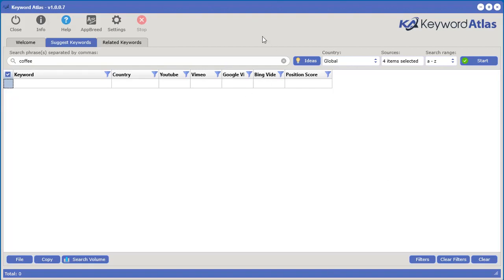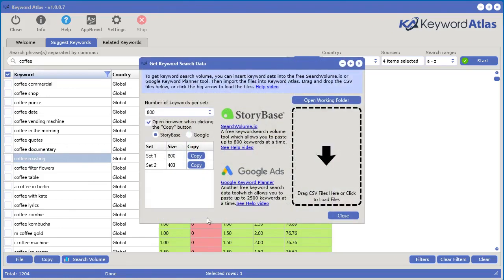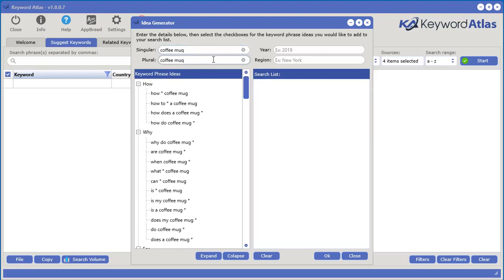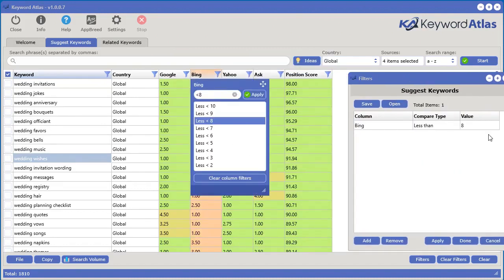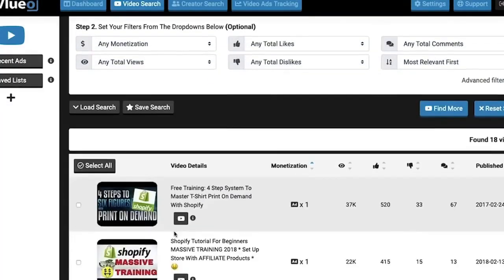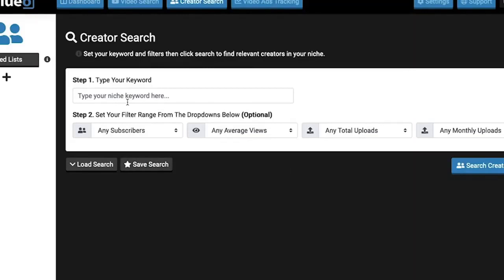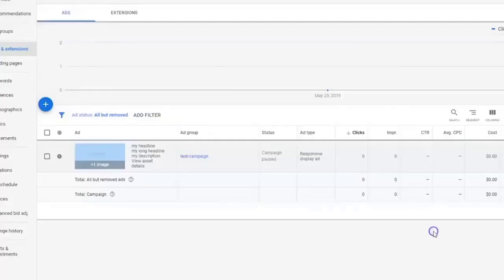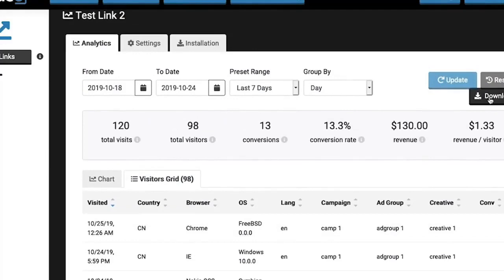Vlueo Review Vlueo ReviewReviews About Youtube Advertising SoftwareVlueo Reviews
Vlueo Review  Vlueo ReviewReviews About Youtube Advertising SoftwareVlueo Reviews - Vlueo is a Revolutionary New Software Application Will Quickly Find, Target, Track & Location Ads On Highly Pertinent YouTube Videos ... So You Can Effortlessly Drive Down Your Advertisement Spend And Optimize Your ROI!

Vlueo is a Game Changer for YouTube Advertisers
It's obvious, that individuals enjoying monetized YouTube videos are some of the most targeted traffic you can pursue. Vlueo Review  Vlueo ReviewReviews About Youtube Advertising SoftwareVlueo Reviews.

Vlueo Review  Vlueo ReviewReviews About Youtube Advertising SoftwareVlueo Reviews - Finding monetized, highly relevant videos in your niche that you can advertise on- used to be an enormous time consuming, laborious task. It could take days, weeks and sometimes months ... Trying to collect a list of pertinent videos in your specific niche manually.
Not anymore.

VLUEO will collect endless lists of extremely relevant monetized YouTube videos for you quickly- so you can start advertising on them and, see a positive ROI as quickly as today. And you hardly need to lift a finger to make it take place. Vlueo Review  Vlueo ReviewReviews About Youtube Advertising SoftwareVlueo Reviews.
Being able to harness the power of the 2nd biggest search engine in the world like this is groundbreaking. It works on Mac, PC, or mobile-- any gadget with a web internet browser.
When you've located your monetized videos, you can start showing your ads on them in a matter of minutes, getting your marketing message in front of hoards of laser targeted buyers.
Remember-YouTube reaches more adults in between 18-34 than any cable television channel in the world today.

Vlueo Review  Vlueo ReviewReviews About Youtube Advertising SoftwareVlueo Reviews - Vlueo Main Features

Effective YouTube Video Browse
Rapidly discover monetized videos with practically a lots filters. Preview the advertisements by type and export to csv/xls. Conserve unrestricted lists and more!
YouTube Creators Search
Easy Google Advertisement Contractor
Prefills your advertisement with text and image placeholders along with tracking information to get your advertisements up quick!
Video Ads Tracking And Analytics
View crucial stats and get precise data with our 1st party tracking cookies solution!
Youtube Video Ads Library
A growing list of youtube adverts with essential analytics for viewing.
Keyword Atlas Keywords Software
Get laser targeted keywords from over 20 different sources!

Vlueo Reward Keyword Atlas

Keyword Atlas can drain countless top-ranked long-tail keywords from over 20 different online sources in just minutes!
The "Recommends Keywords" tool extracts autosuggest keywords from over 20 popular sites to get you the very best possible keywords for your marketing jobs.
Plus, you can choose in between Online search engine sources, Ecommerce sources in addition to video sources. You can even draw out keyword ideas from Google's play shop and Wikipedia!
There is NO other tool in the world that will provide you the complete variety of possible keyword ideas you need.